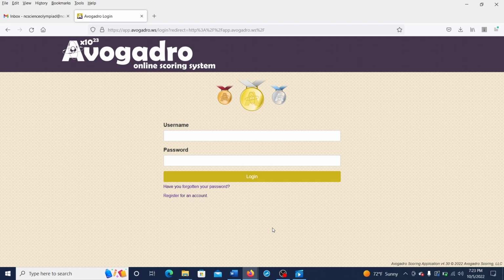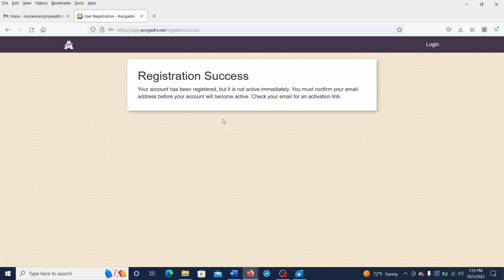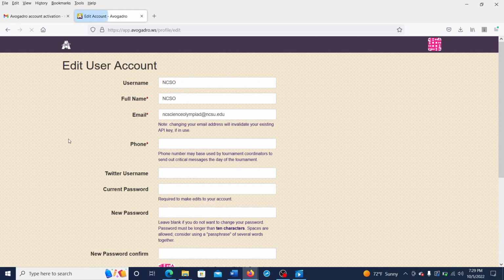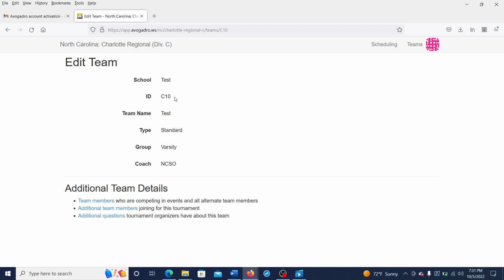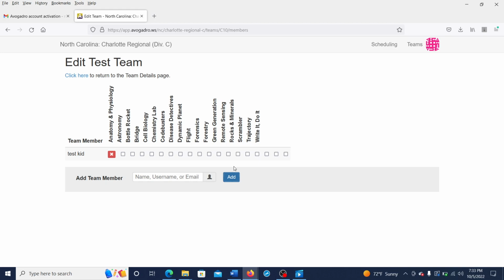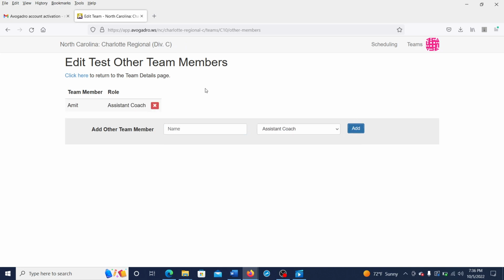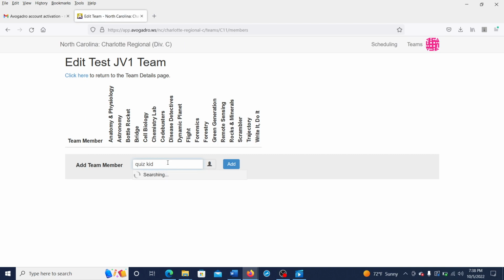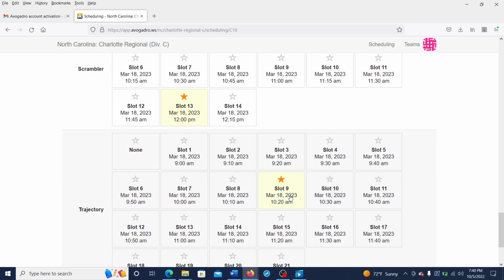2023 Avogadro Instruction Video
Join Amit, Coach Contact at NC Science Olympiad, as he shows you how to navigate Avogadro. Still having issues?